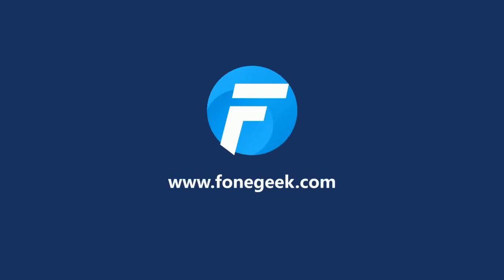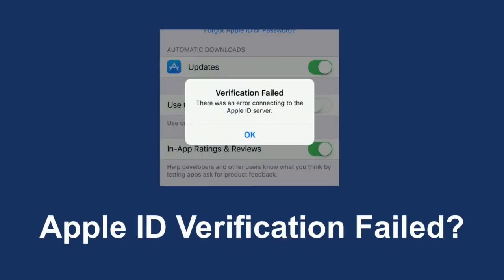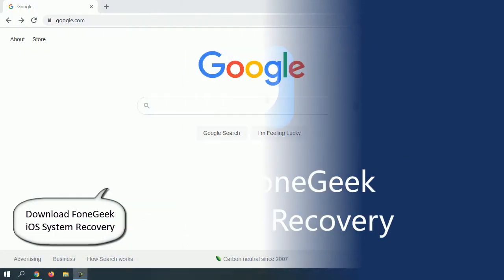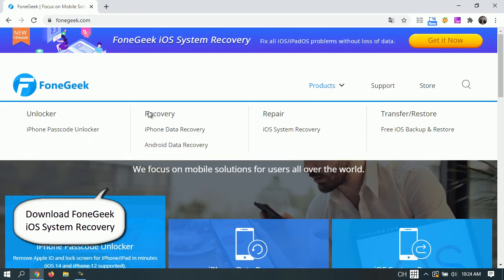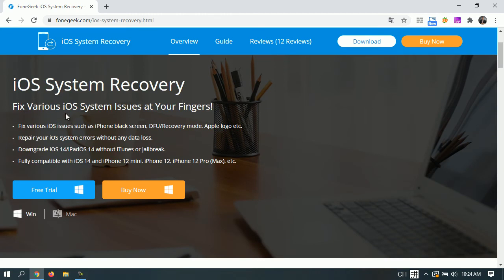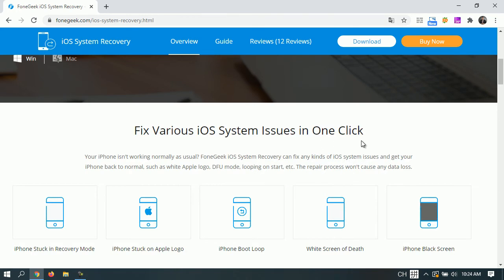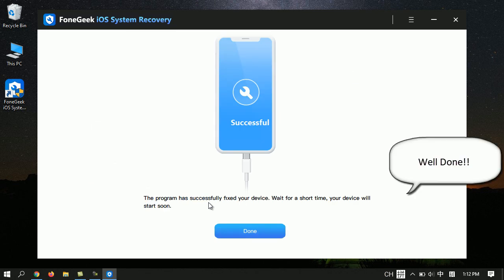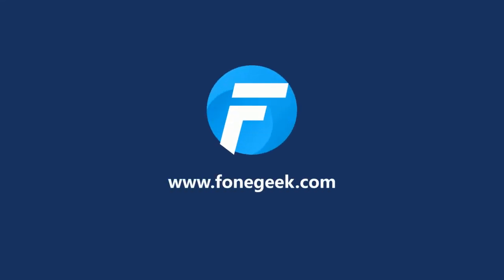How to Fix Apple ID Verification Failed on iPhone/iPad 2021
Apple ID Verification Failed? This video shows you the best way to fix it.

For more basic solutions to fix Apple ID Verification Failed issue, refer